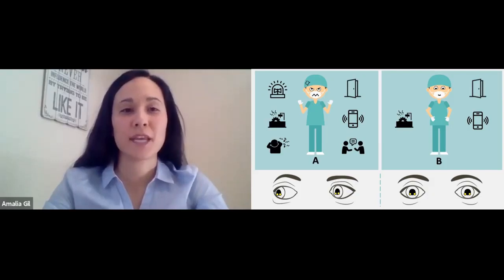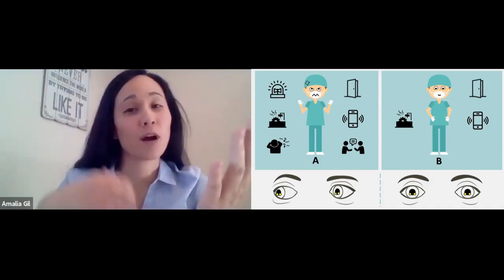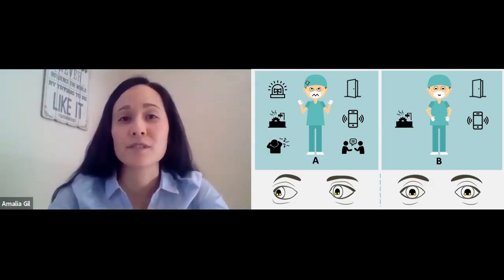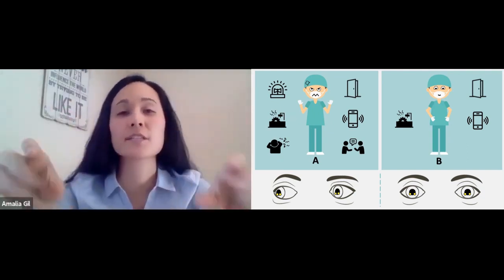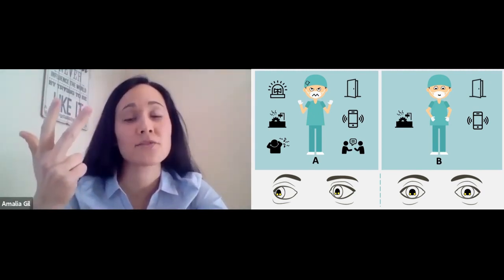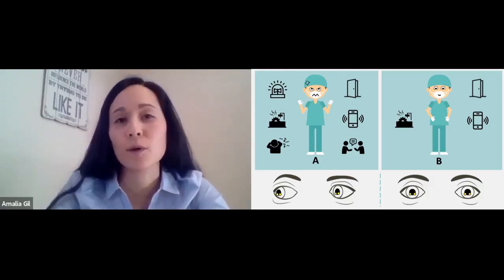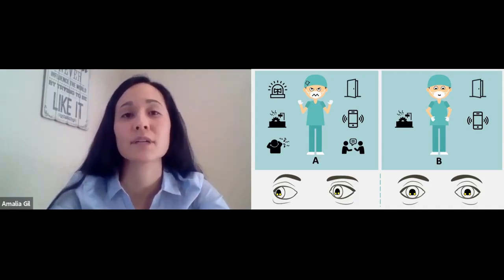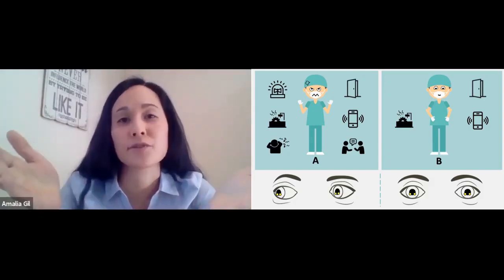3MT Finalist - Ontario Regional - Amalia Gil - University of Toronto